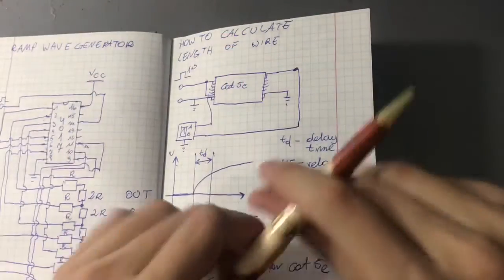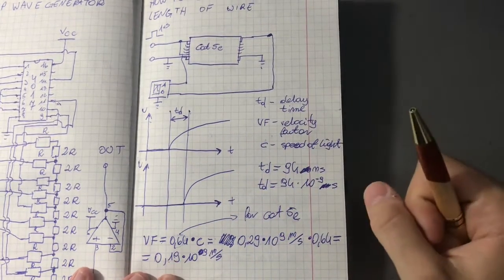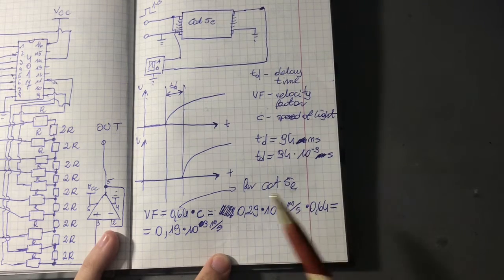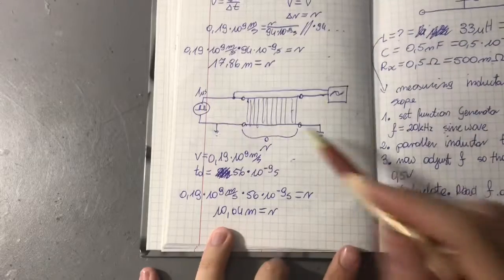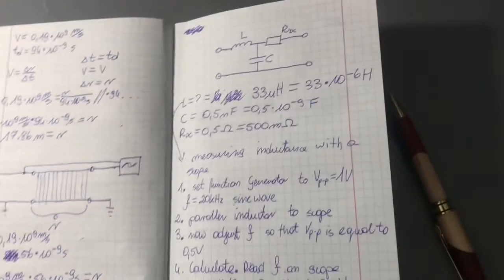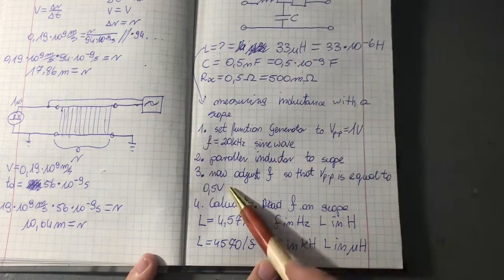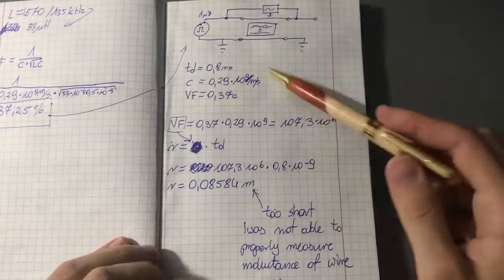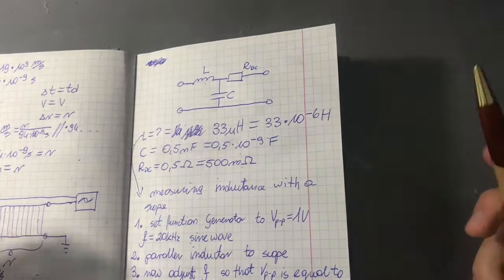#17 Cat5e wire delay and some cable theory